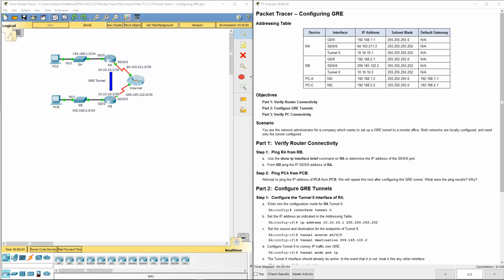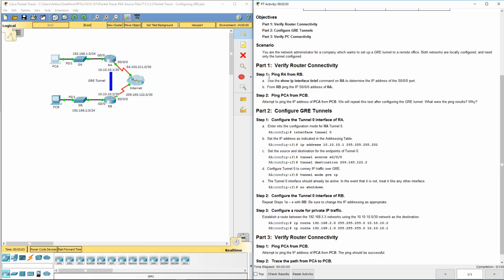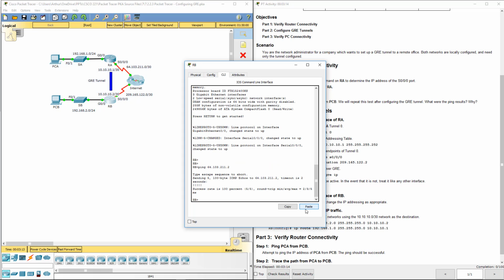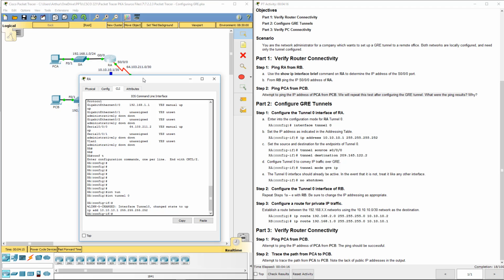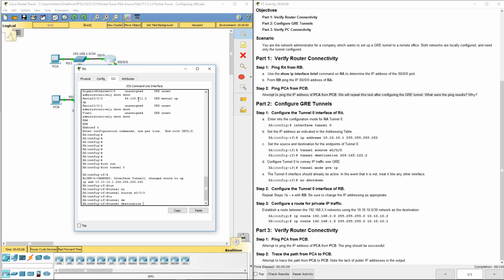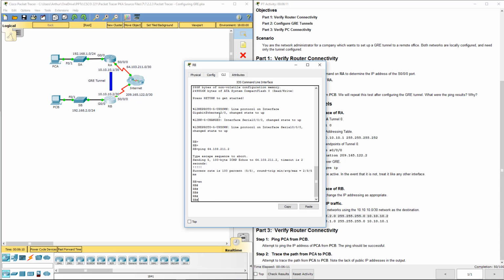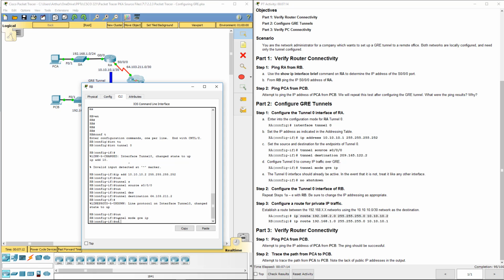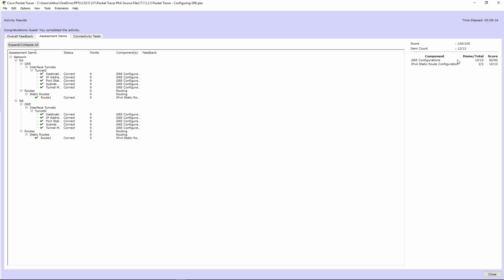Lab 7.2.2.3 Packet Tracer - Configuring GRE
CCNA - Connecting Network - v5
7.2.2.3 Packet Tracer - Configuring GRE